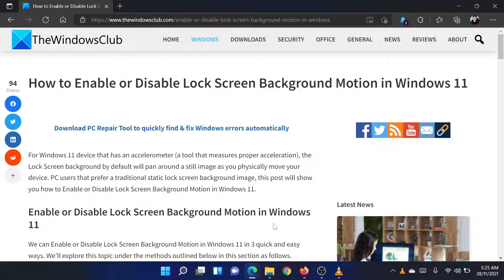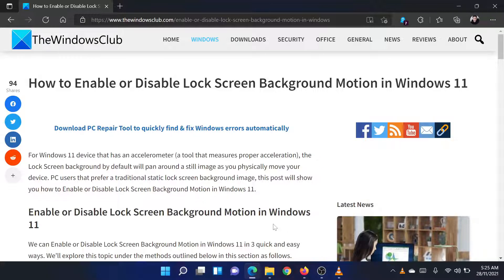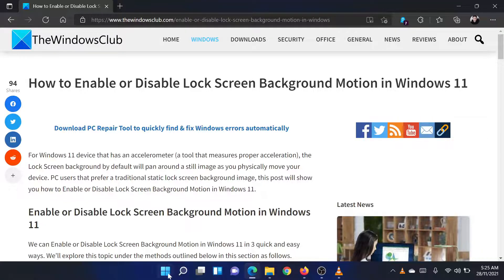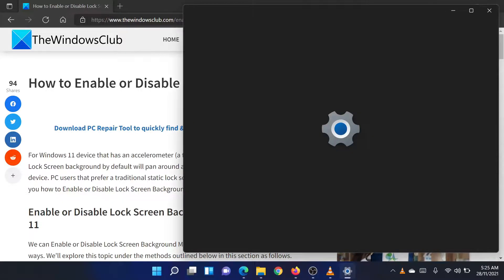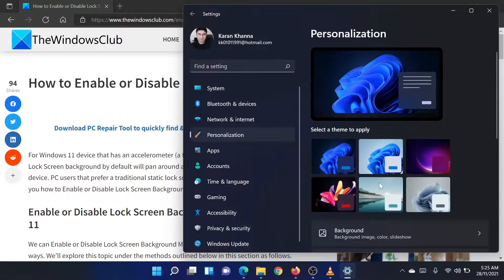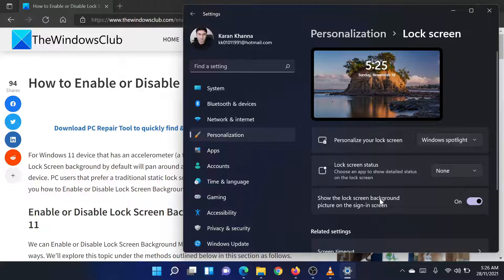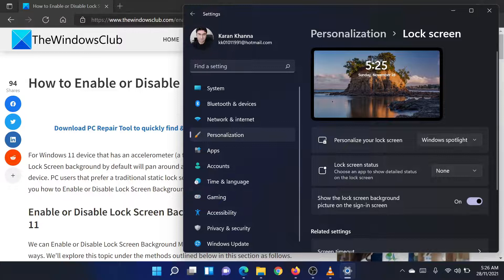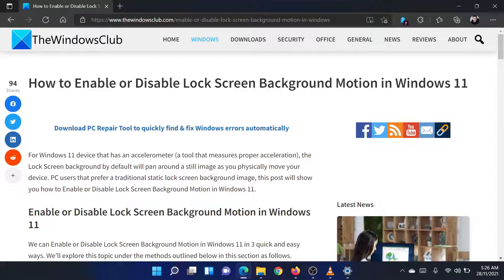Enable or Disable Lock Screen Background Motion in Windows 11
For a Windows 11 device that has an accelerometer (a tool that measures proper acceleration), the Lock Screen background by default will pan around a still image as you physically move your device. If you're a PC user who prefers a traditional static lock screen background image, this tutorial will show you how to enable or Disable Lock Screen Background Motion in Windows 11.

We can Enable or Disable Lock Screen Background Motion in Windows 11 in 3 quick and easy ways.

1] Enable or Disable Lock Screen Background Motion via Settings app

2] Turn On or Off Screen Background Motion via Group Policy Editor

3] Enable or Disable Lock Screen Background Motion via Registry Editor

Timecodes:
0:00 Intro
0:24 Procedure through Settings